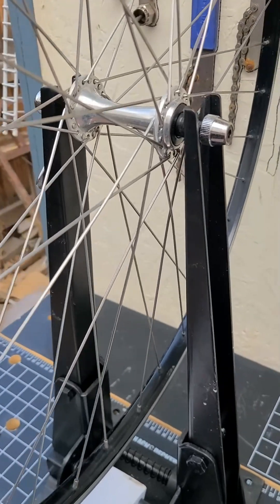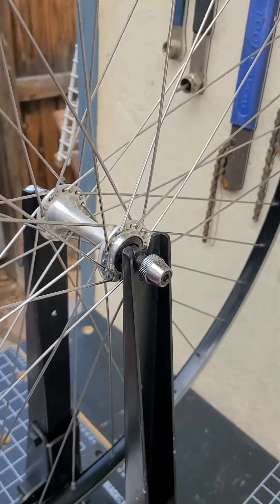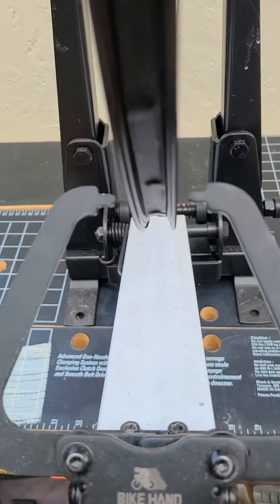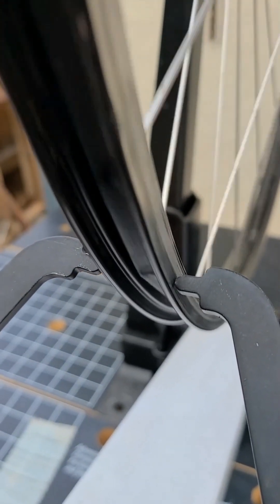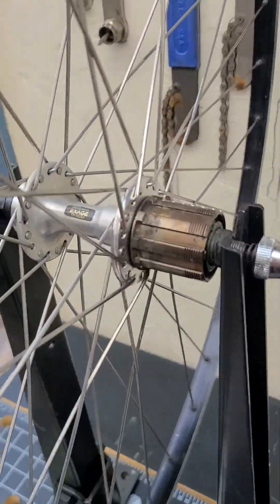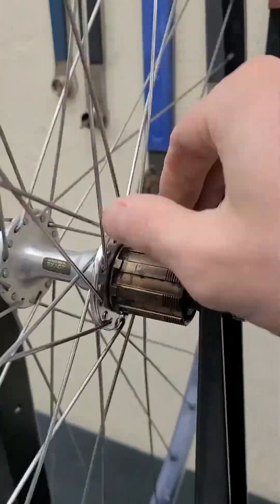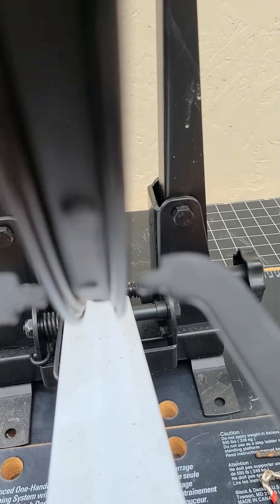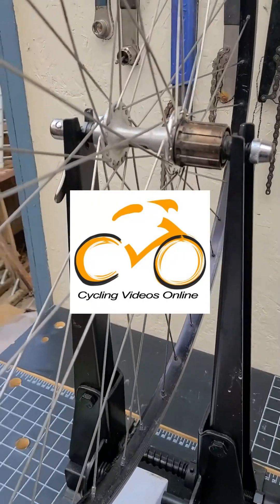Shimano Exage Wheelset, FH-HG50, HB-RM50, 700c, Arya 36 Spoke, Clincher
Specifications
Wheel size:  # 700c
Cassette compatibility: Shimano
Valve: Presta / Shraeder
Tire compatibility: Clincher
Rim depth: #14 mm
Hubs: Shimano / HB-RM50
Weight front: # 1035 grams / 2.28 lbs
Weight rear: # 1250 grams / 2.75lbs
Spokes rear: #36
Spokes front: #36

Materials and Build

Spoke type: standard
Spoke material: aluminum
Rim material: aluminum alloy
Includes
Front skewer: yes
Rear skewer: yes
Rim tape: yes